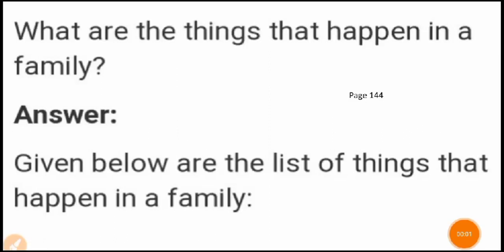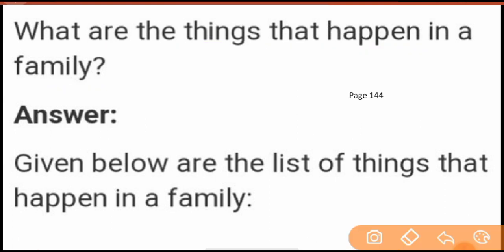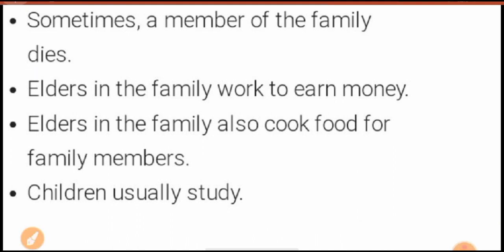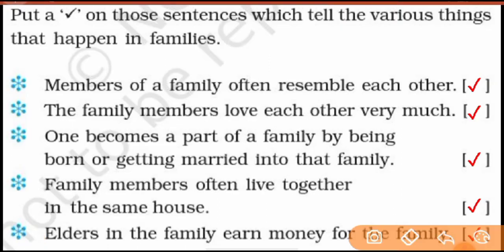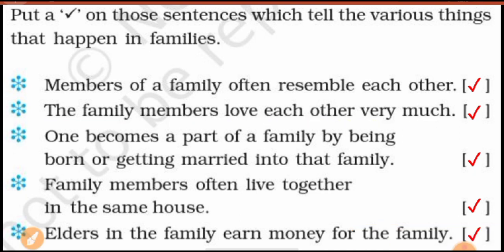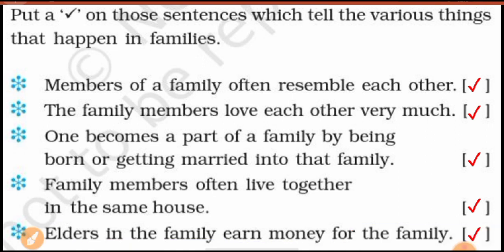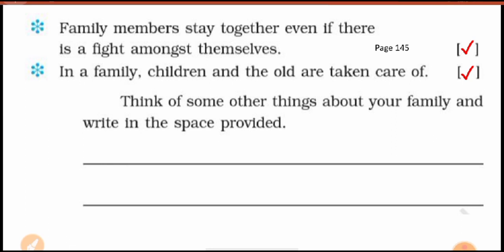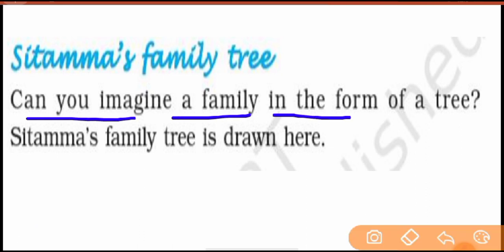EVS - III | Ch - Families can be Different | PART - 4 | Topic : Page 144 to 145